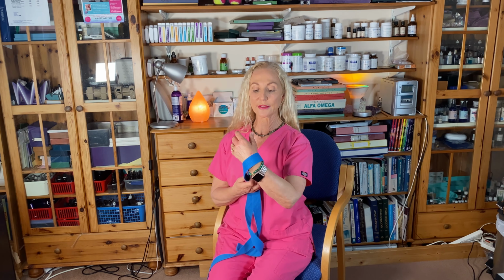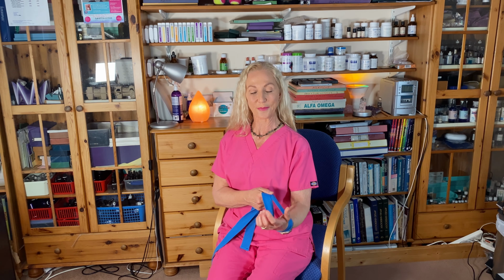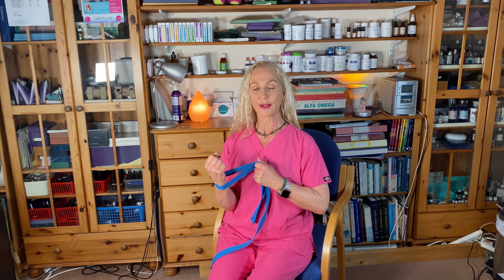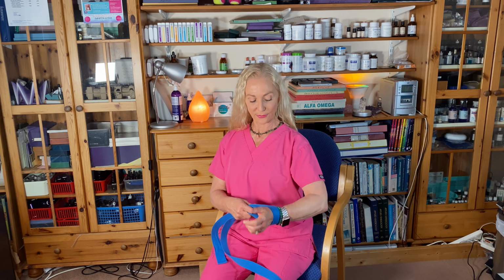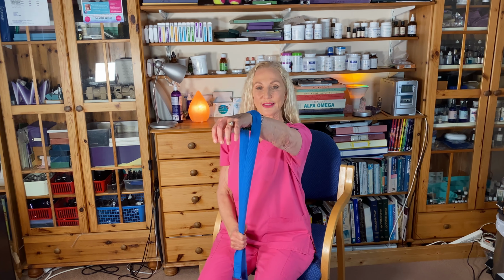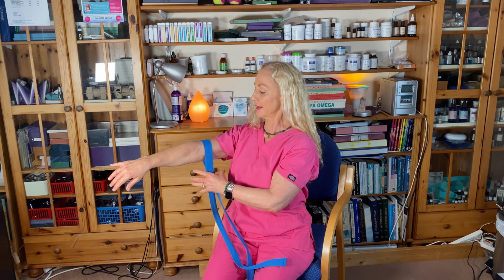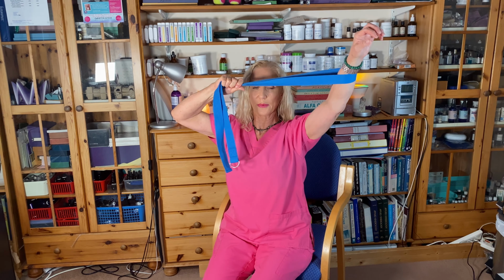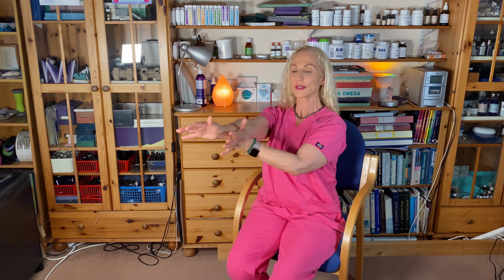Quick And Easy Exercises- Arms Toning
In today’s episode of this months series on quick and easy exercises, I’m going to show you a few ways to strengthen and improve muscle and tone your arms!
Although these are simple exercises, they need to be done carefully and precisely.
Watch and move along with me